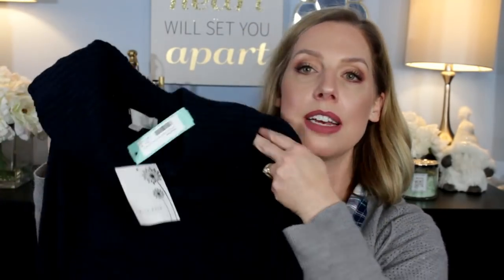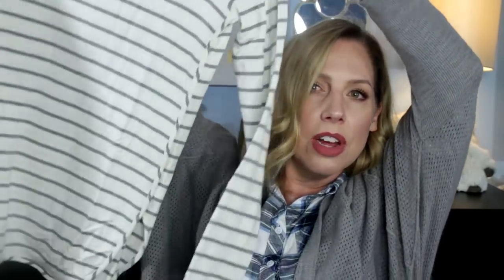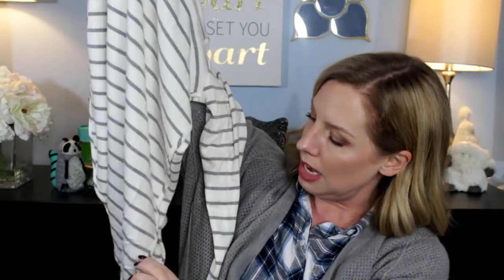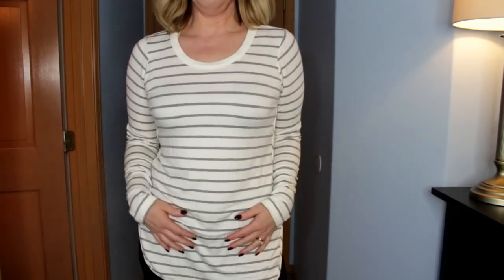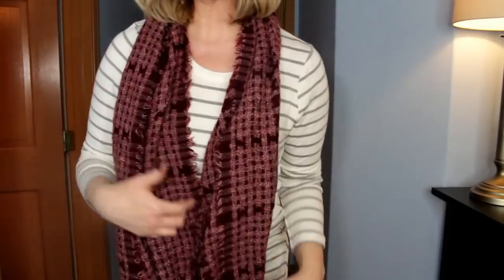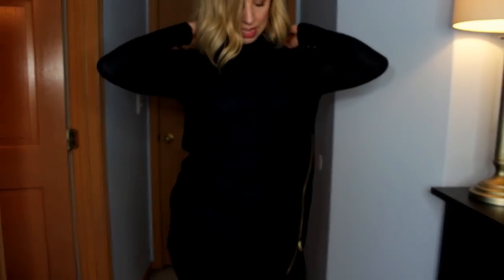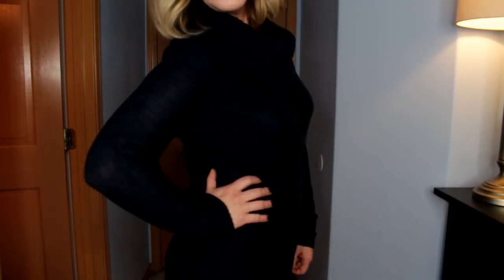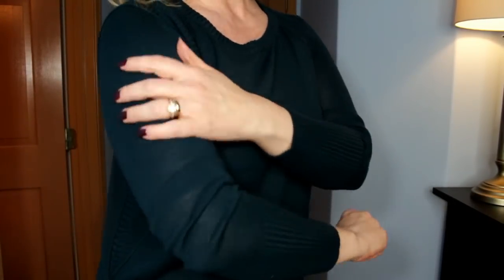STITCH FIX UNBOXING! DECEMBER 2017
Happy December folks! I've got a new Stitch Fix to unbox. I think it's a good one. Let me know if you agree.
Here's where to sign up for Stitch Fix if you haven't already

Octavia Stanley Check Scarf- $29

Emily Rose Zipper Detail Cowel Neck Pullover $58

Mckinley Ribbed Detail Pullover $68

41 Hawthorne Curved Hem Knit Top $58

Evolution by Cyrus Vanika Sleevless Cardigan $68

I use Ebates for all my shopping to get cash back. You should too-

Revlon Insta Filter Photo Ready Foundation

Revlon Youth Effects Fill n Blur Concealer

ELF HD Powder

Mascara IT Cosmetics Superhero

Beauty Blender

Kat Von D Powder Brush

Lips Kat Von D Studded Kiss- Lovecraft